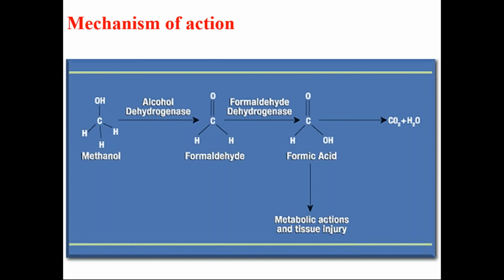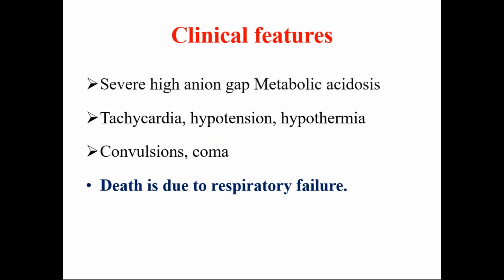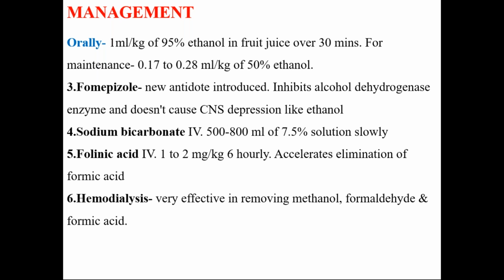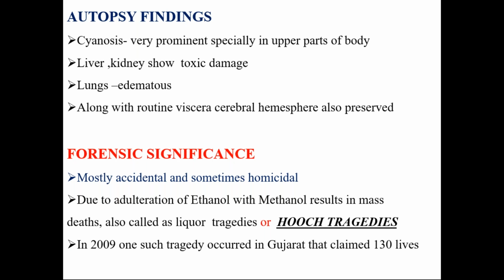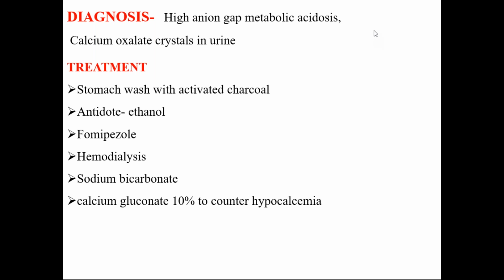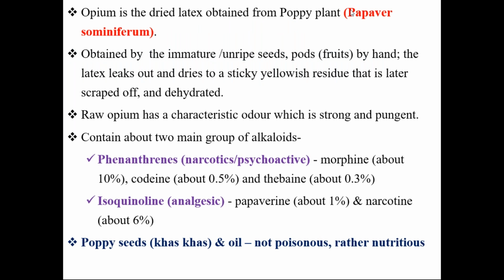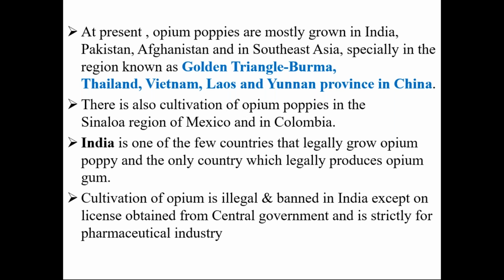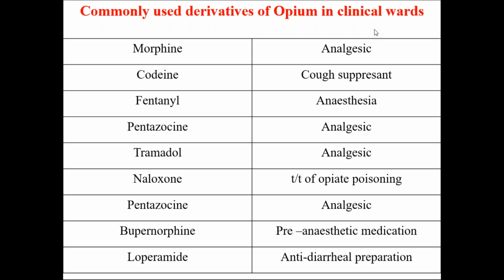A Class On METHYL ALCOHOL By Dr Pramod Kumar Dept Of Forensic Medicine